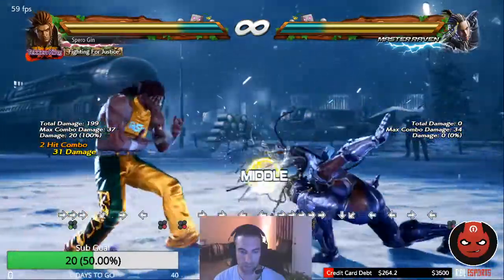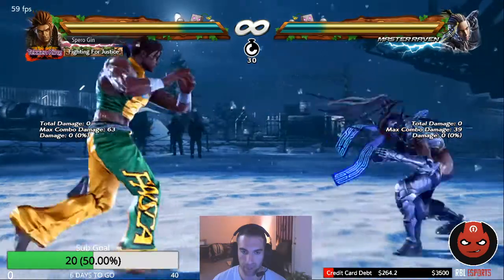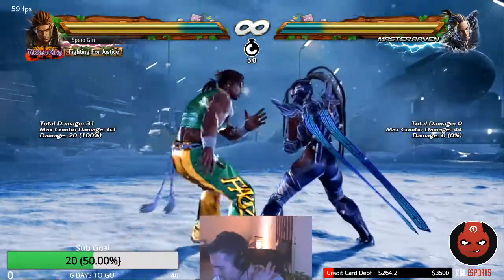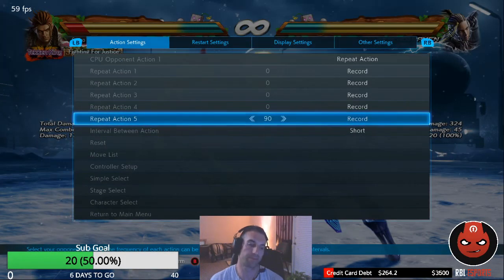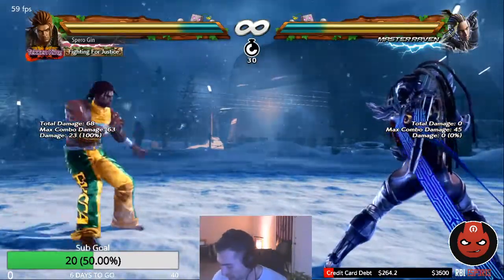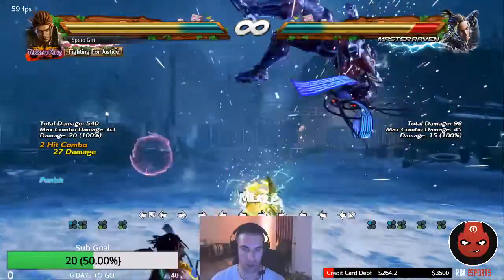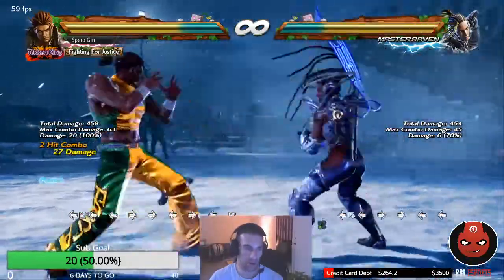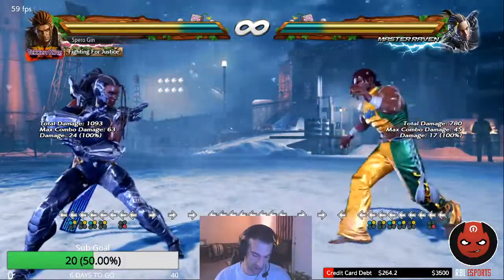Master Raven - Complete Tekken 7 Character Guide: Eddy Vs The Cosmos: Season 3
Anti-Raven with Eddy Gordo for Tekken 7 Season 3

This video covers the optimal block punishment for all of Raven's moves as well as various methods and game plans used in this matchup.

If there is anything that is not covered in this video, please post below and I will answer any questions on the Eddy Vs Raven match.